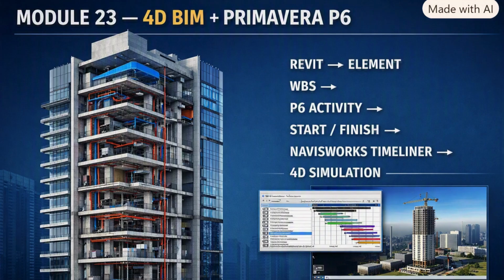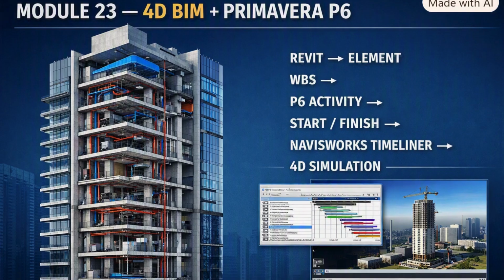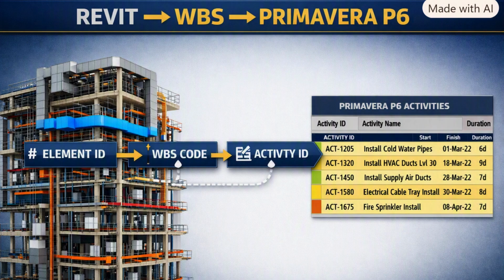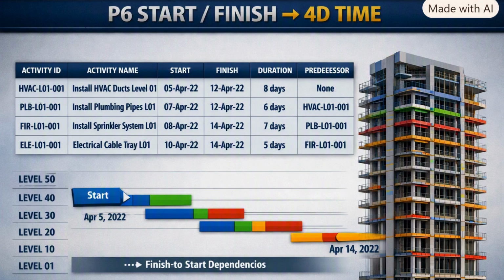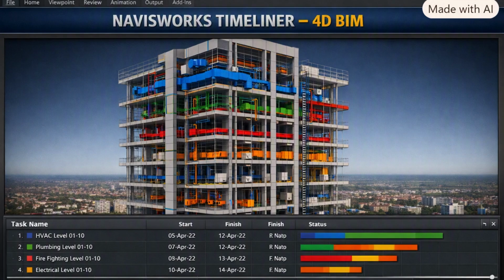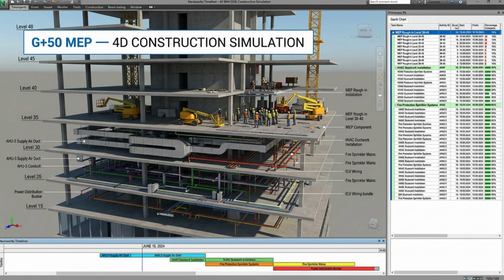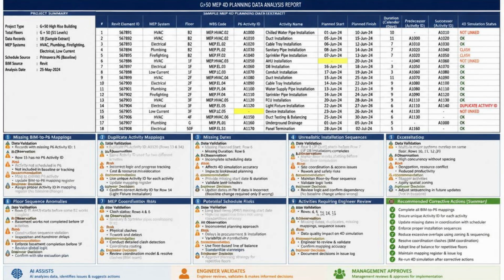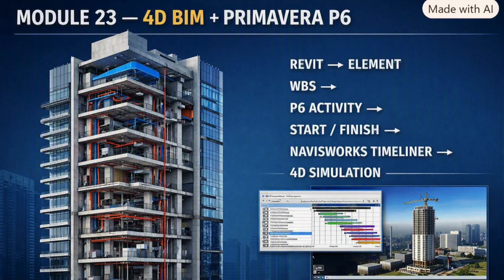4D BIM + Primavera P6 Automation G+50 MEP Floor-by-Floor Construction Simulation with Navisworks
Video Description

How do you connect a BIM model with the construction schedule and actually visualize when each MEP system will be installed?

Welcome to MODULE 23 — 4D BIM + Primavera P6, a practical learning session focused on connecting Revit MEP + Primavera P6 + Navisworks Timeliner for a G+50 residential high-rise project.

In this video, we demonstrate how MEP construction can be planned and visualized floor by floor, transforming a static BIM model into a time-based construction simulation.

✅ Revit MEP element identification
✅ MEP element → WBS mapping
✅ Creating MEP WBS in Primavera P6
✅ Creating floor-wise P6 activities
✅ Assigning Start / Finish dates
✅ Developing activity relationships and sequence
✅ Connecting BIM elements with P6 activities
✅ Importing the model into Navisworks
✅ Creating Timeliner tasks
✅ Mapping MEP elements to construction activities
✅ Creating a floor-by-floor 4D simulation
✅ Visualizing HVAC, Plumbing, Fire Fighting & Electrical installation
✅ Identifying sequencing and coordination risks
✅ Using AI for 4D schedule analysis and recommendations

🔄 Complete 4D BIM Workflow

REVIT
MEP ELEMENT
ELEMENT ID / BIM DATA
WBS
PRIMAVERA P6 ACTIVITY
START / FINISH
NAVISWORKS TIMELINER
4D BIM SIMULATION
AI ANALYSIS
ENGINEER REVIEW
MANAGEMENT DECISION

🤖 AI + 4D BIM

AI can assist project teams by identifying:

Schedule anomalies
Missing BIM-to-P6 mappings
Potential trade interference
Unusual installation sequences
Floor-wise delay risks
Coordination issues
Construction sequence patterns

Important principle:

AI should not control the project baseline. AI should help engineers control the project.

All AI recommendations should remain subject to engineer validation and management approval.

If you are working with Revit, Primavera P6, Navisworks, BIM, MEP planning or AI-based construction management, this module will help you understand how these technologies can work together.

BIM tells us WHAT we are building.
Primavera P6 tells us WHEN we plan to build it.
4D BIM shows HOW the work progresses over time.
AI helps us understand WHAT may happen next.

This is the foundation of Digital Construction Project Controls.

For a G+50 MEP project, which integration would you implement first?

Revit + P6 | Revit + Navisworks | P6 + Timeliner | Revit + P6 + Navisworks + AI

Share your experience and opinion in the comments.

This module is part of the practical BIM + MEP + Primavera P6 + AI Project Controls learning series.

BIM → BOQ → Planning → 4D → Cost → Progress → AI → Project Intelligence